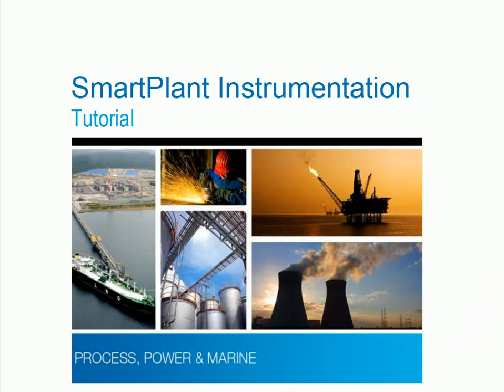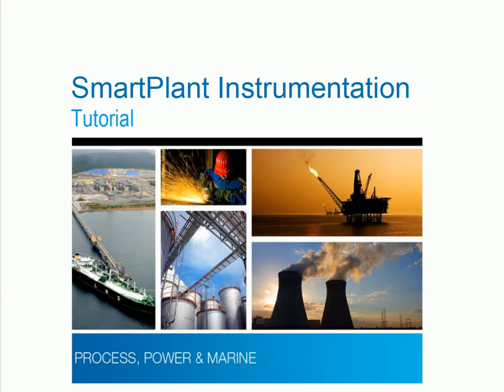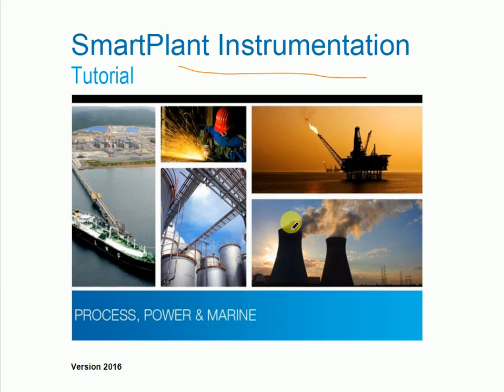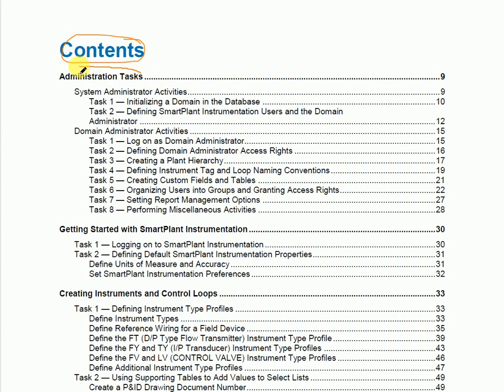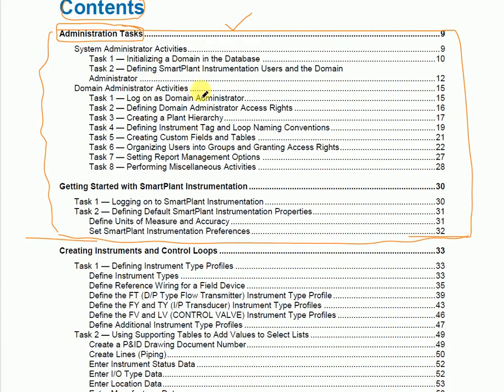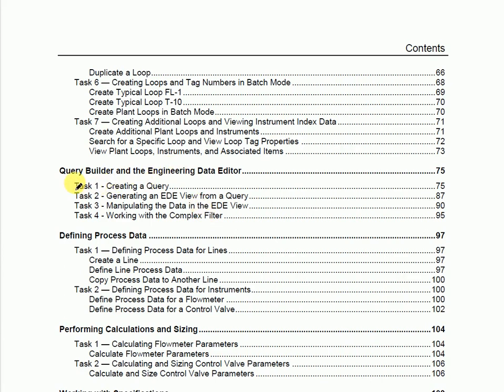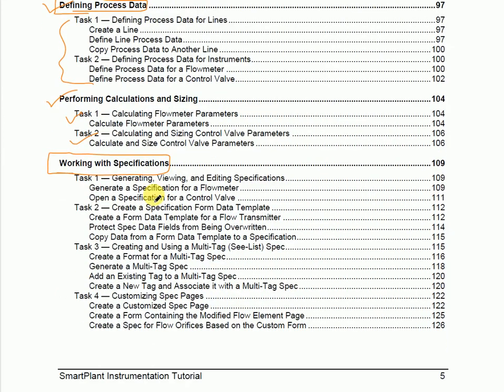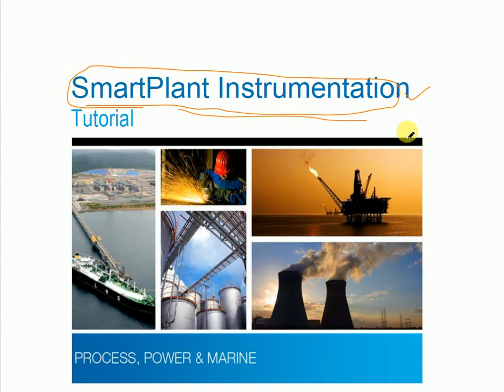What is Smart Plant Instrumentation(SPI)- INtools? Join Design & Details Design Engineering Training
Smart Plant Instrumentation (SPI)-INtools Training Program
Course Index from Basic to Advance Level-
Now a day’s every company want to work smartly and utilizing advance software to reduce engineering man hours and maintain its all database at a single place which can be easily accessible to all. Smart Plant Instrumentation (SPI) is widely used software worldwide which help us in many ways.
 We have prepared training session for almost each and every activity we perform in SPI for different modules. Its our effort to provide you best training on SPI and train your brain to upgrade you as per standards of industry demands.
After this training you will be able to work and handle various task provided by your organization. You will be skilled engineer who can work easily on SPI. It can upgrade your resume for recruiter who is really looking for skilled professionals of SPI.
Refer below what we will discuss during our Online training Program:
1. Introduction about EPC Company work culture
2. Where and why, we use SPI?
3. What is Smart Plant Instrumentation (SPI)?
4. How SPI is being used in Industry?
5. Introduction to the course and its requirements
6. Following Modules will be covered during Online Training:

I. Introduction to the course and its requirements
II. How to set up the Smart Plant Instrumentation settings for general use
III. Instrument Index and work with Browser view
IV. Working on Specification Module and work with Browser View
V. How to work with Documents Binder
VI. How to Work with Process Module
VII. Overview of Calculations and Sizing Activities
VIII. Performing wiring operations
IX. Generating Loop Drawings
X. Hook-Up Drawings and BOM Calculation

1. It will upscale your skills, you will be industry ready and able to join as Instrumentation Design Engineer in any EPC companies worldwide.
2. Course Completion Certificate will be provided.
3. Placement Assistance and doubt discussion will be provided after training.
4. Training Materials will be provided.
5. Interview Assistance will be provided

Fresh Batch Available.

Course Duration:30 days. (Tentative)

Mode: Online Training on Google Meet or ZOOM.

Days: Regular 7 pm - 8 pm, 8pm- 9 pm IST and weekend batches
Flexible timing also available.

Shanaya Training Institute Pvt Ltd.
(An ISO 9001:2015 Certified Company)
Intools training for instrumentation engineer
spi tools training
spi software for instrumentation
instrument engineer interview
Intools software tutorial
instrumentation design engineering training online
instrumentation design course online
instrument design engineer

instrumentation design engineering important questions
aveva jobs in India
aveva instrumentation
instrumentation jobs in India
instrumentation engineer salary